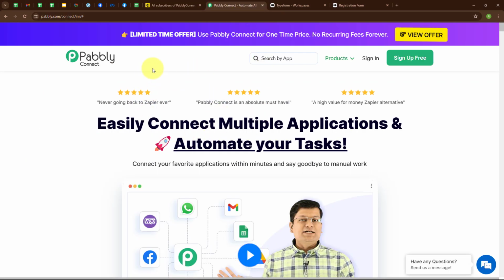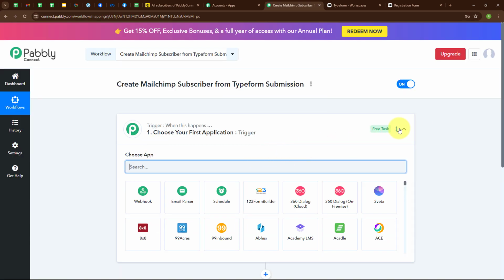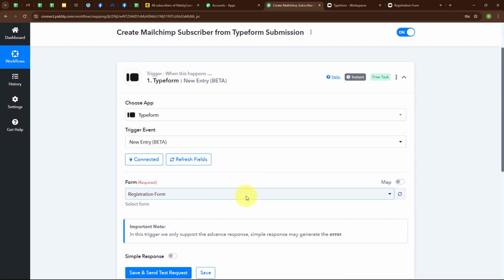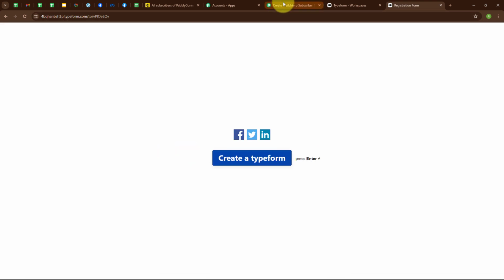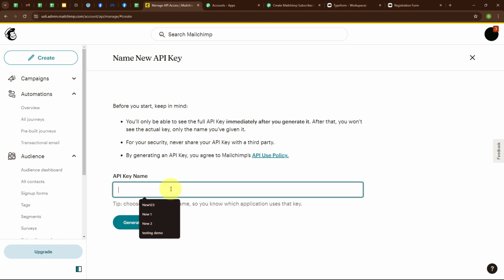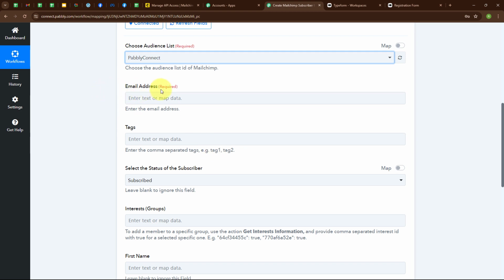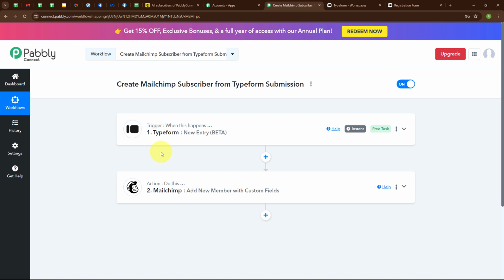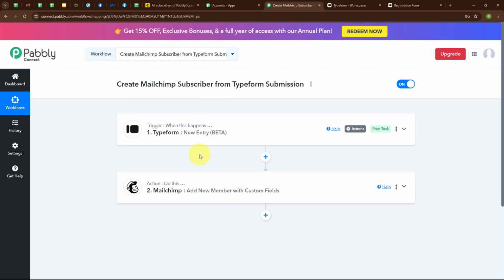How to Create Mailchimp Subscriber from Typeform Submission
In this video, you'll see how to create Mailchimp subscriber creation from Typeform submissions. This tutorial guides you through the steps to seamlessly integrate Typeform with Mailchimp using Pabbly Connect. By setting up this integration, you can automatically add new respondents from your Typeform surveys as subscribers in your Mailchimp audience. Say goodbye to manual data entry and hello to efficient subscriber management. Follow our step-by-step instructions to configure the integration and optimize your workflow with automated Mailchimp subscriber creation.

1. Automation: Pabbly Connect offers automation capabilities that can help you automate mundane and repetitive tasks. This allows you to save time, money and resources.

2. Integration: Pabbly Connect provides a wide range of integrations so that you can connect different web services with each other. This helps you to create smarter workflow processes and make your business more efficient.

3. Security: Pabbly Connect takes security seriously and provides an industry-standard security system to protect your data and applications.

4. Scalability: Pabbly Connect is highly scalable and allows you to easily add new applications and services to your workflow.

 5. Cost-effective: Pabbly Connect is cost-effective and provides plans for different business sizes.